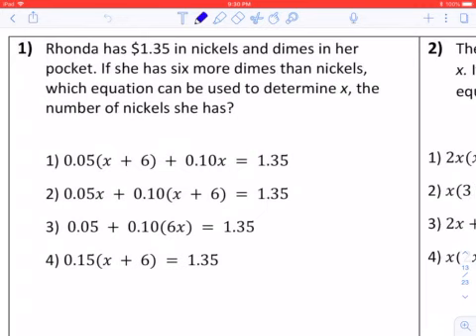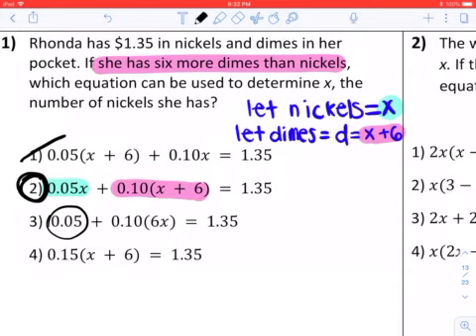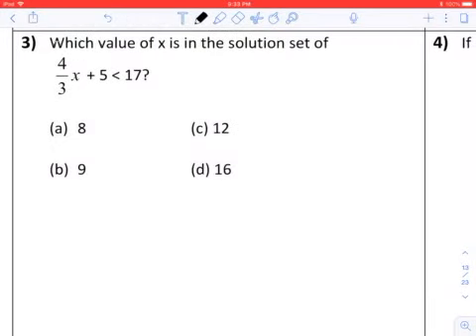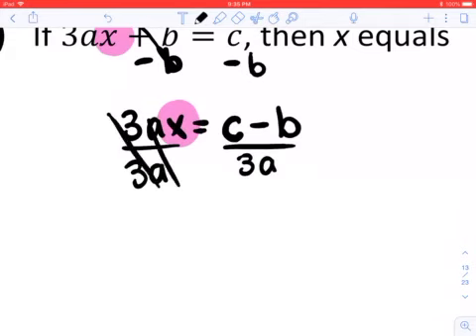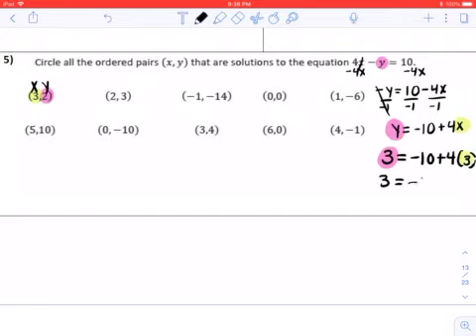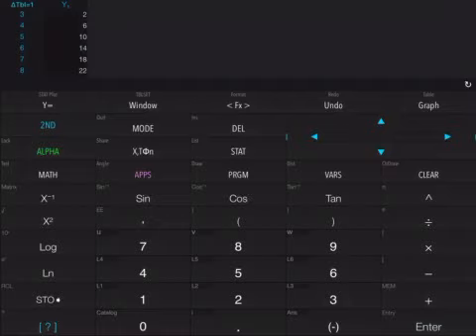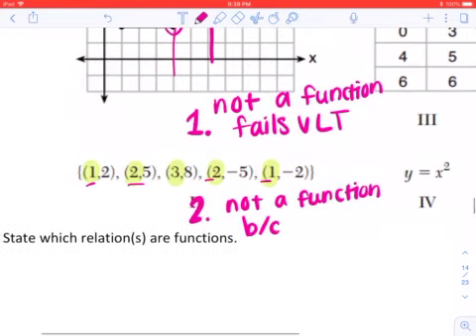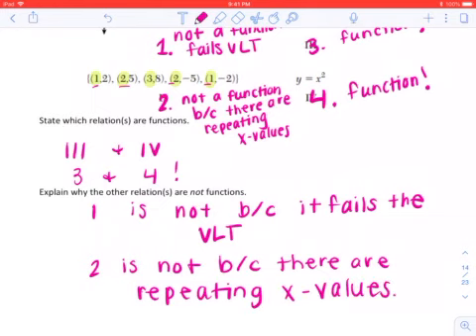CCA Regents Review #10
WNYMCS